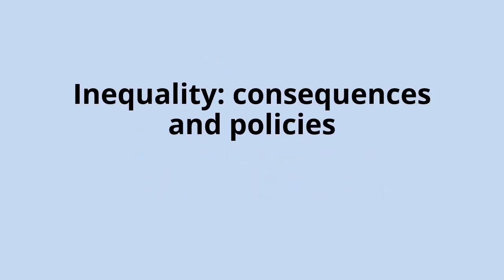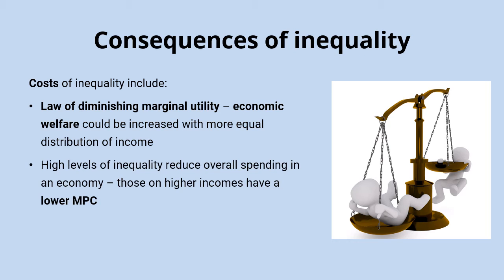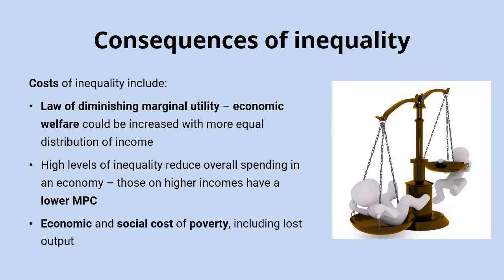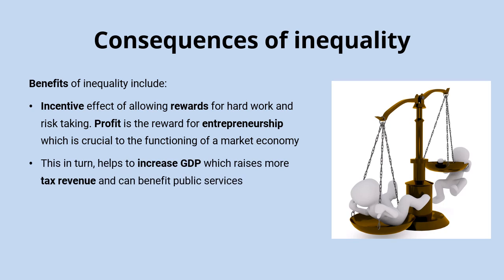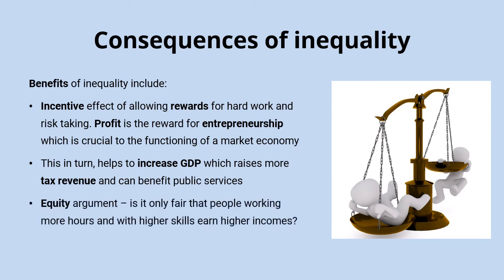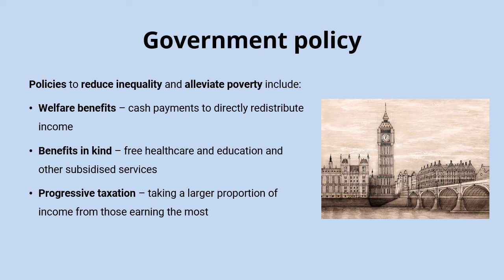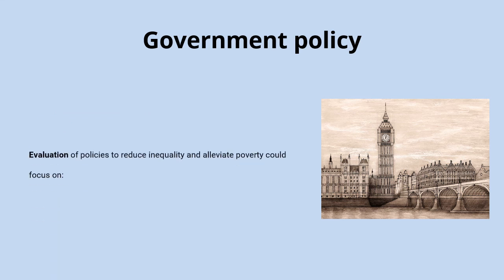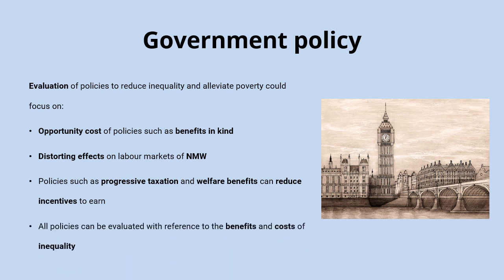Inequality - consequences and policies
Policies such as progressive tax systems and generous welfare benefits can be used to reduce the negative impact of high levels of inequality and poverty, but the benefits of some level of inequality should be considered as well.